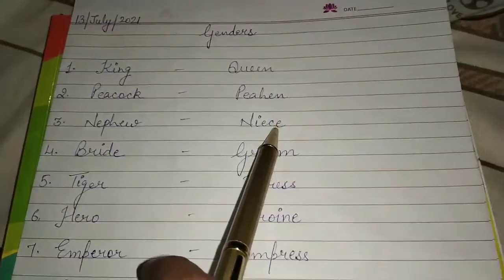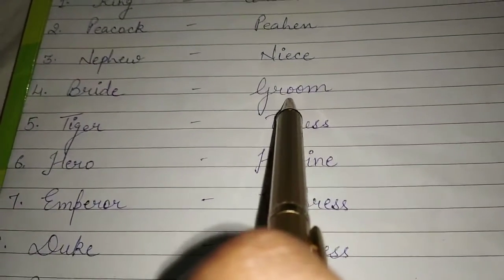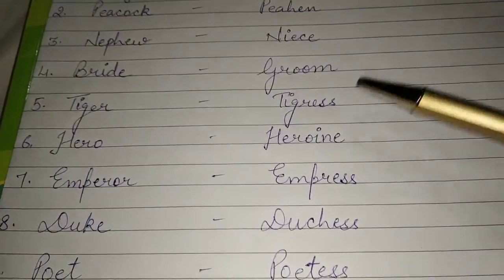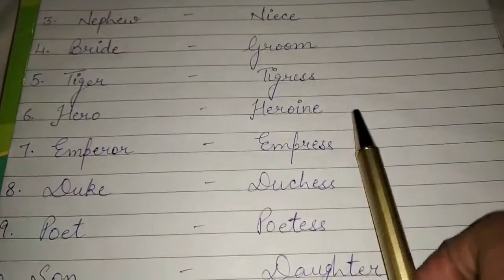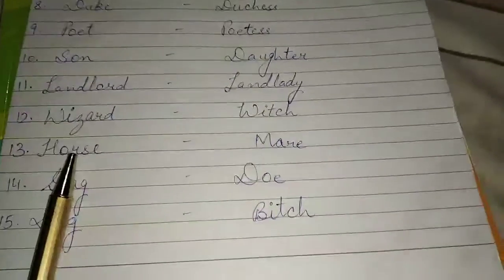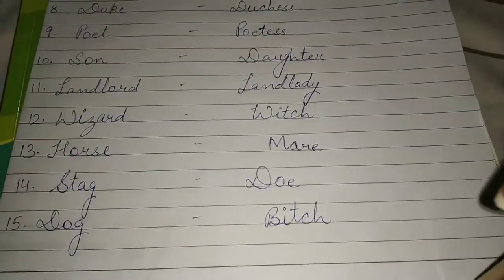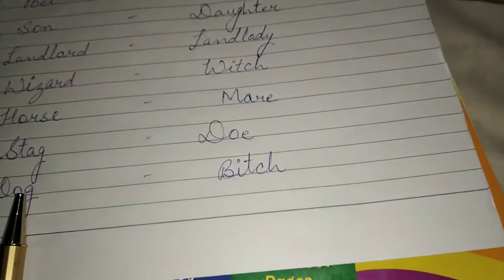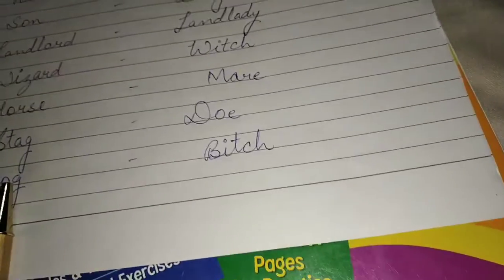Grade 3/ English G /Genders/ 14 July